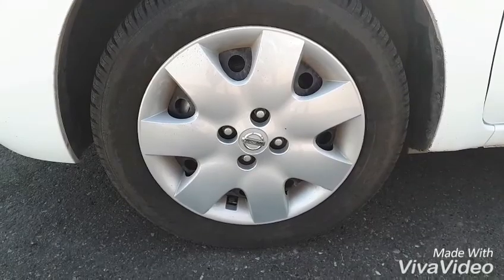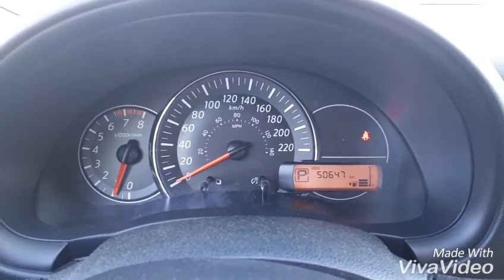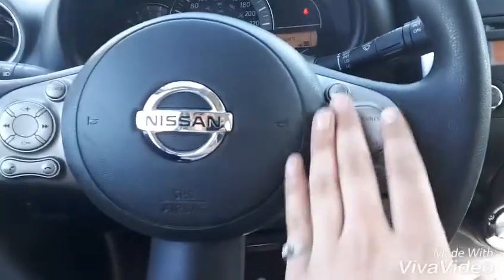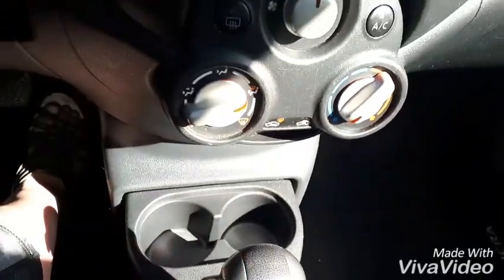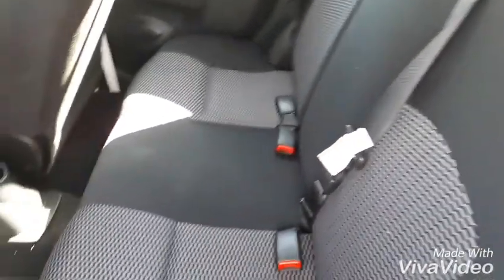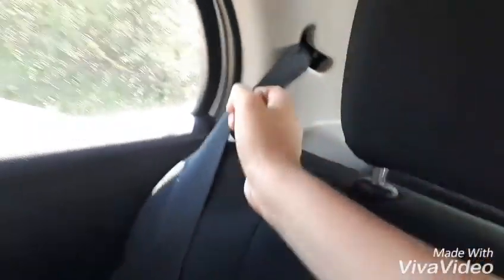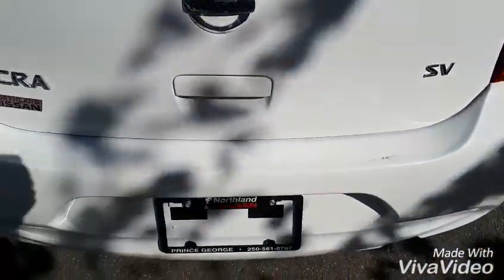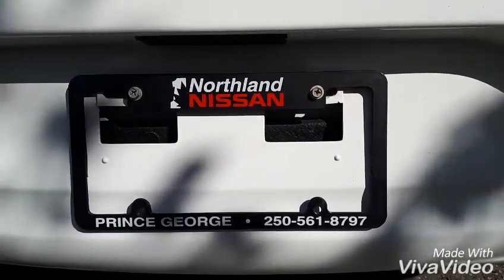2016 Micra SV | Northland Nissan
Hey folks, Jessica here at Northland Nissan showing you our 2016 Micra SV - White - NC55714910